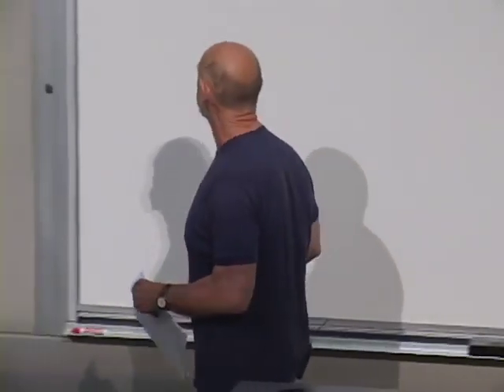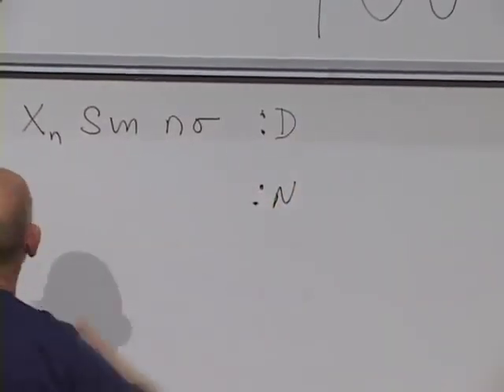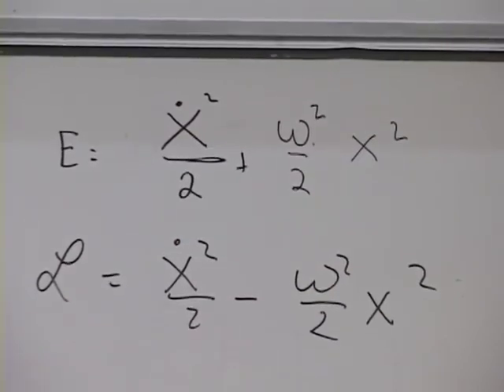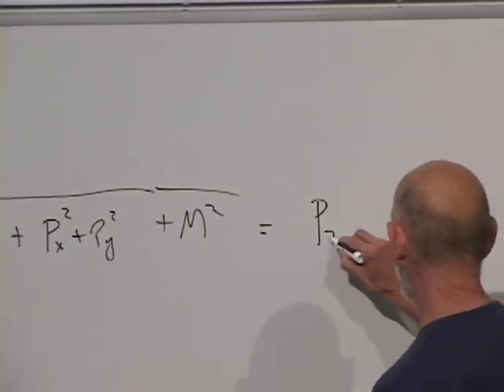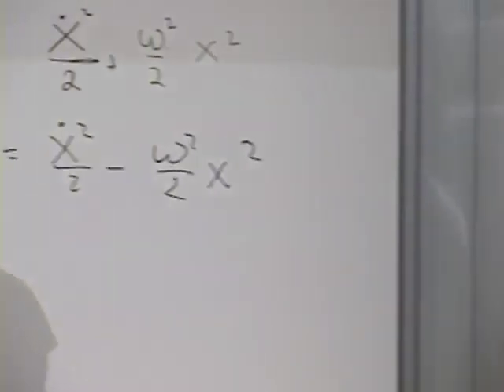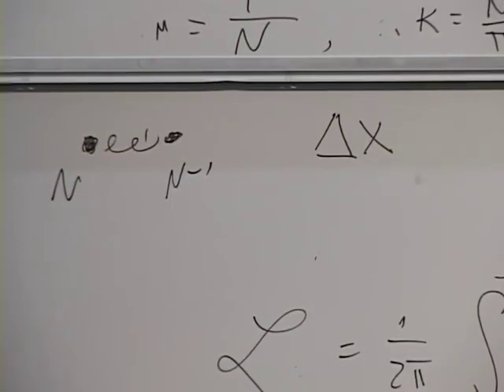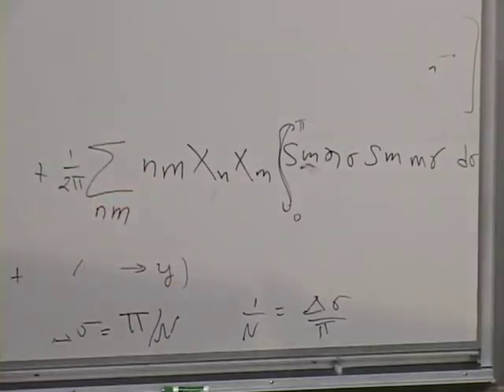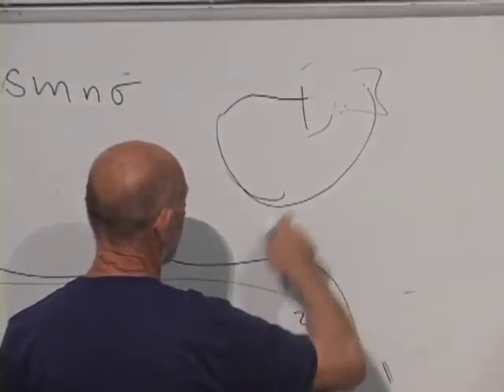String Theory and M Theory Lecture 2